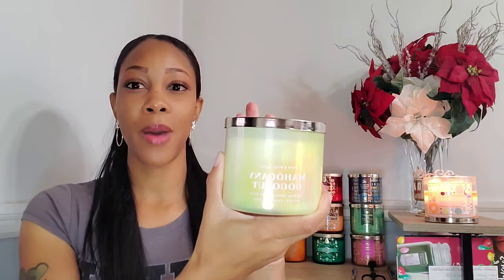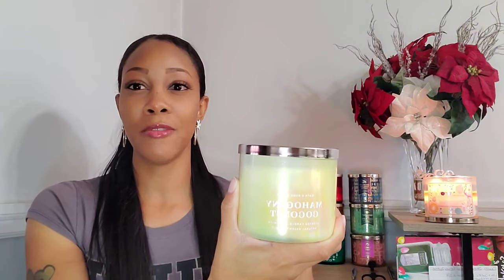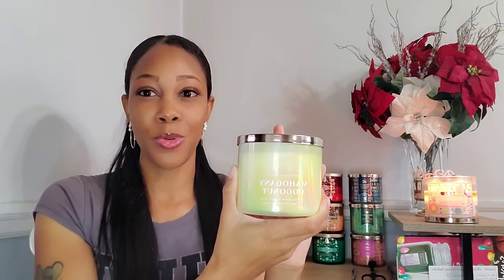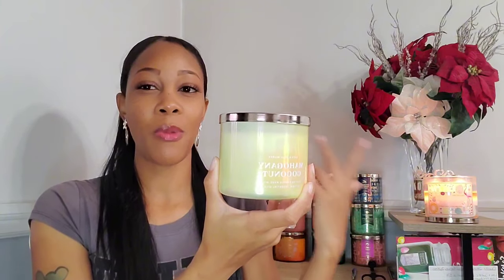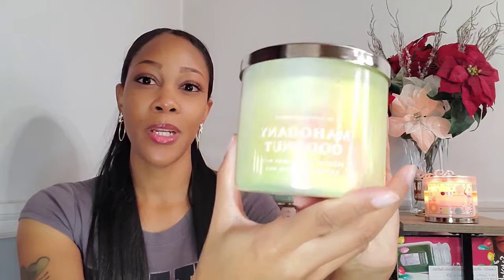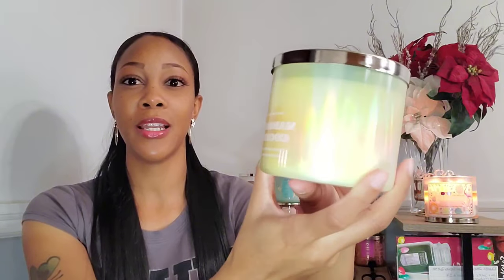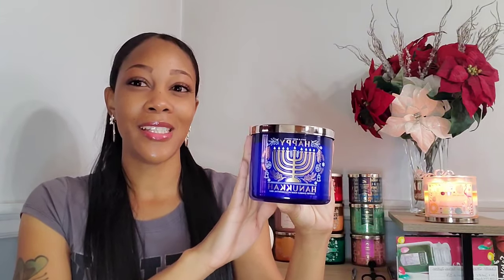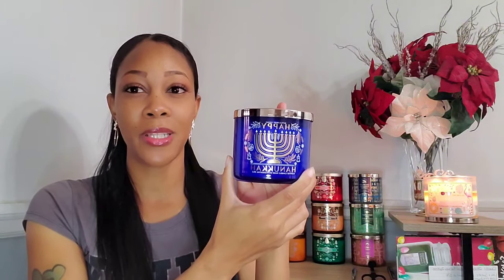Bath & Body Works|Candle Day 2023|Haul II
Here's day two of my Candle Day 2023 Haul!